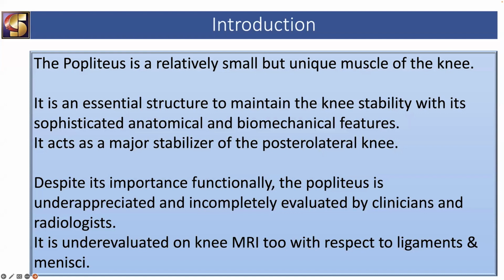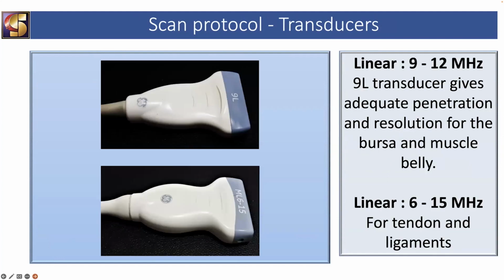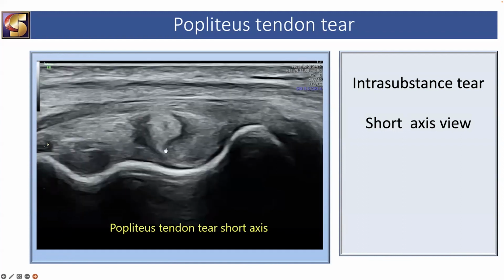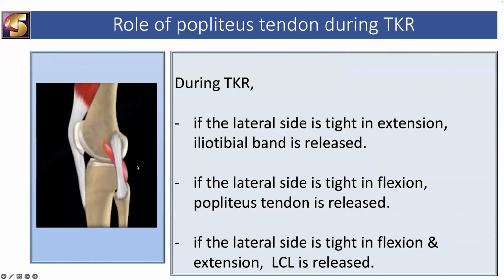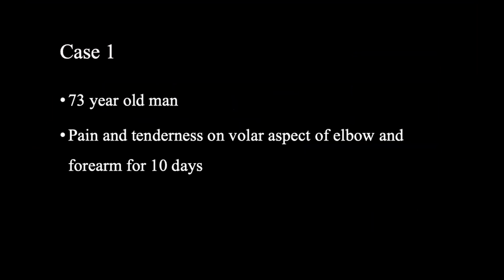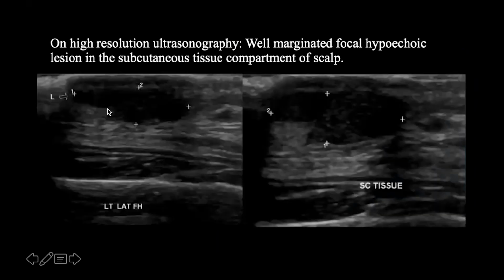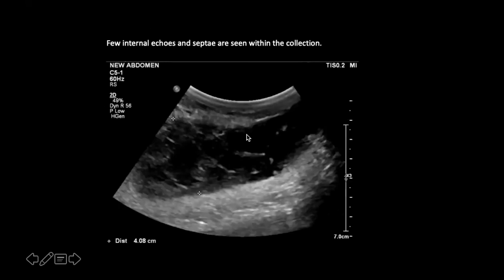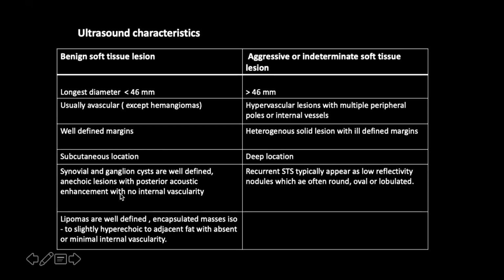Ultrasound imaging Of Popliteus Tendon and Mixed bag of MSK Ultrasound CasesDate 14th March!